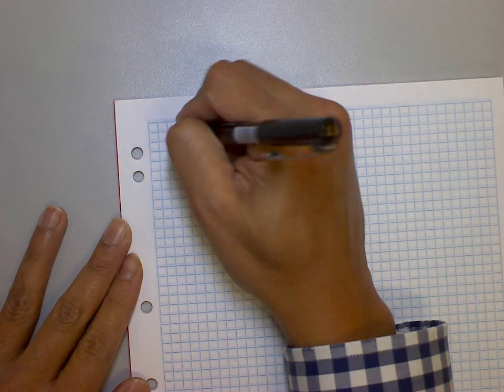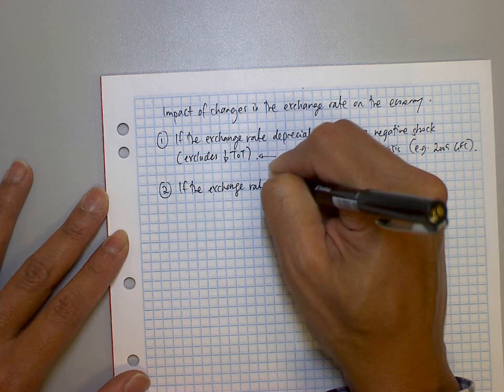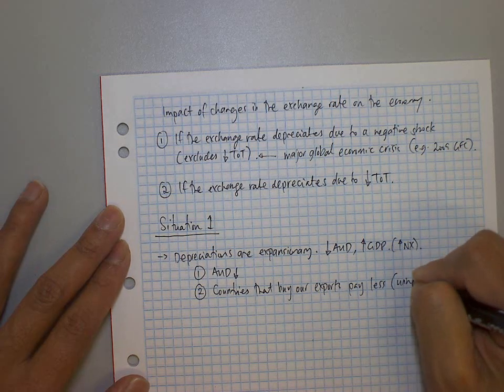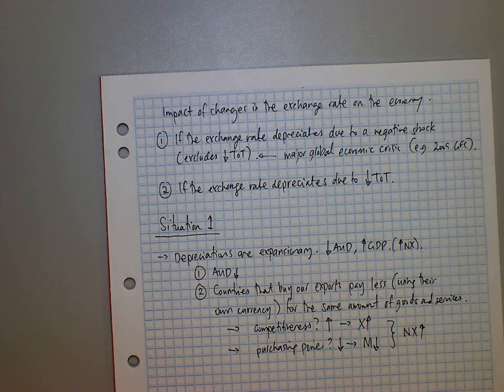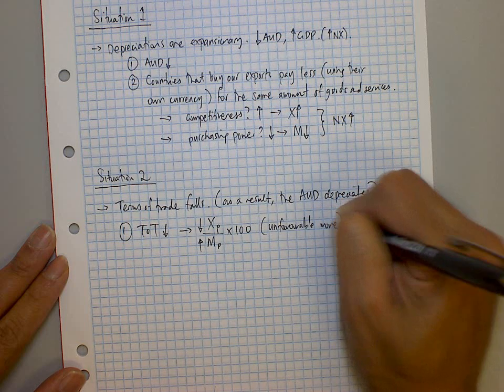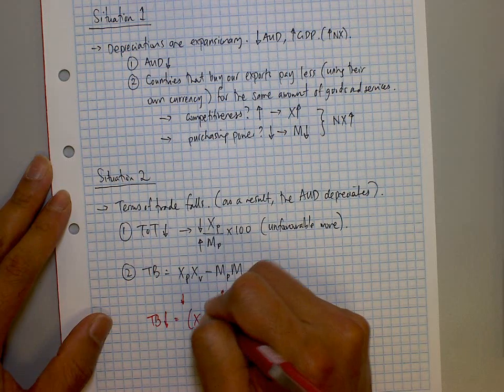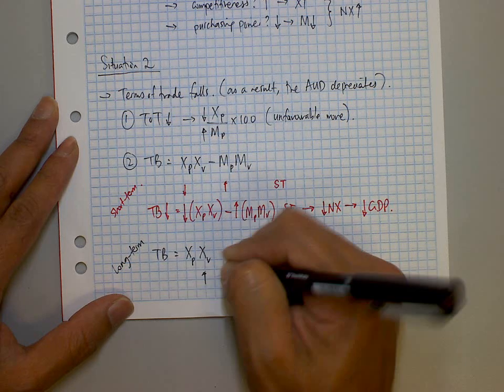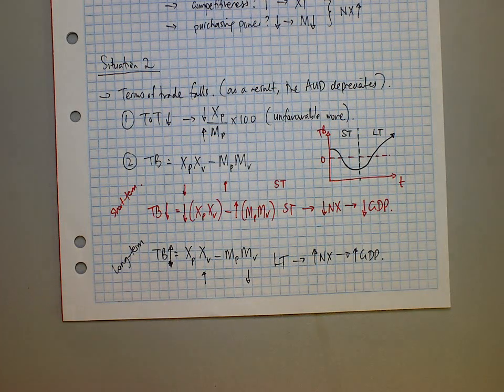Short and long-term impacts of a depreciation in the Australian dollar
For Year 12 ATAR economics students of Ashdale Secondary College